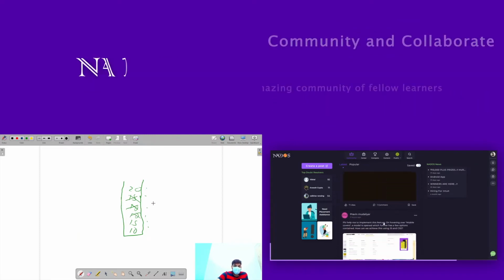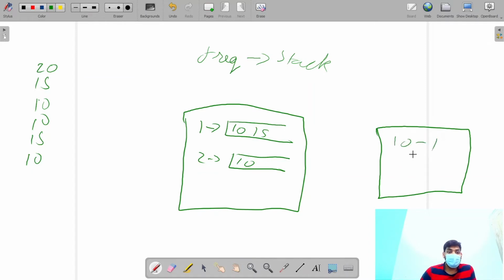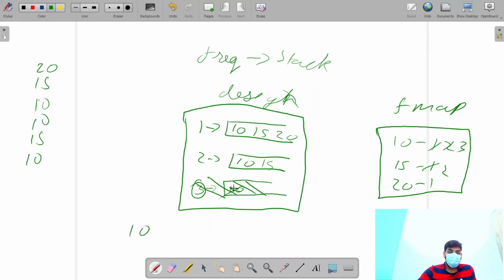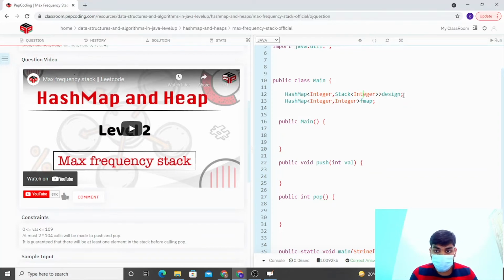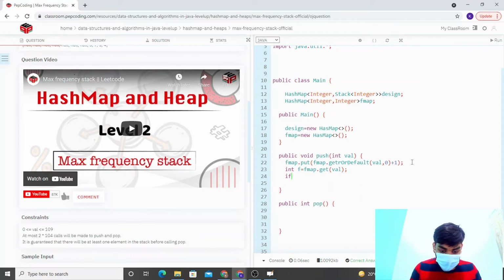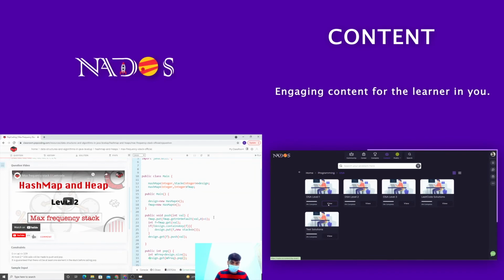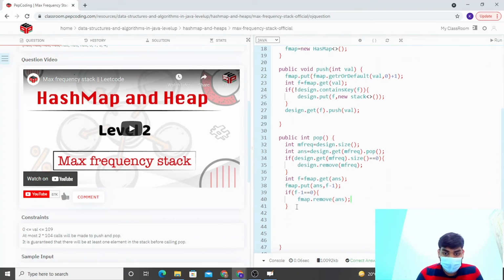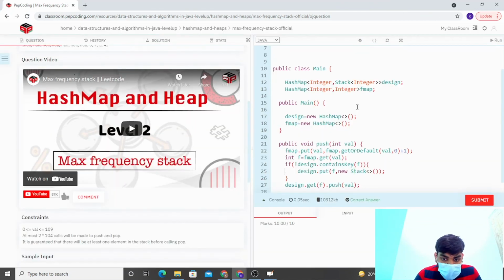Max Frequency Stack | Module : HashMap & Heap | In English | Java | Video_48